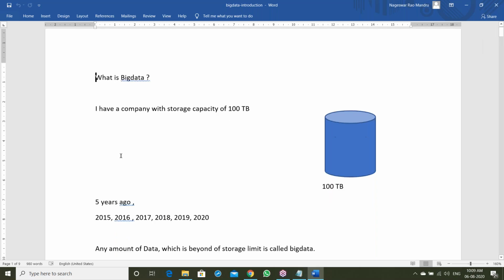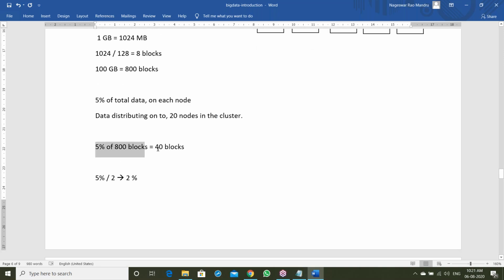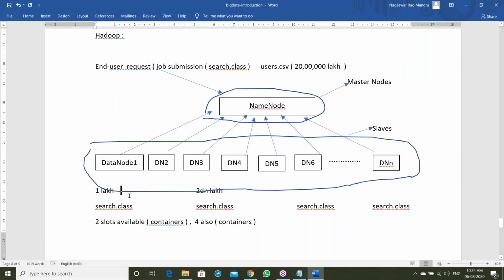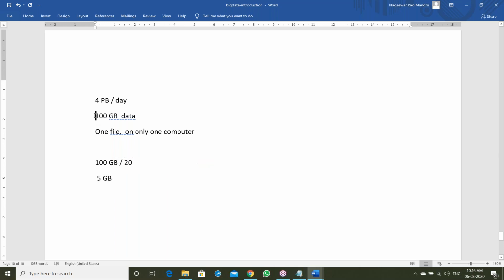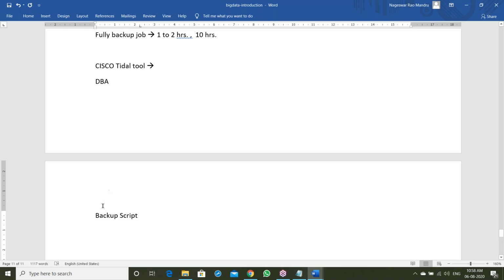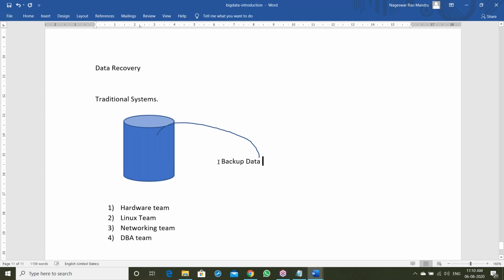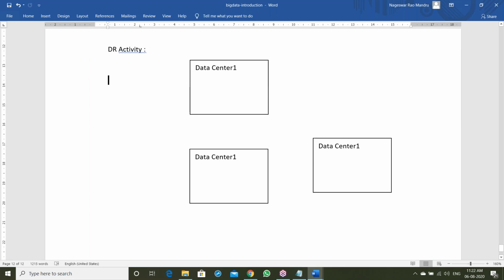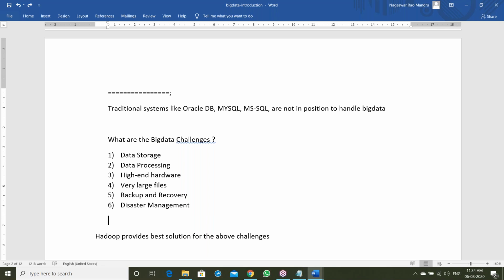HADOOP tutorials || Demo - 4 || by Mr. Nageswar Rao on 06-08-2020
Java tutorial by durga sir